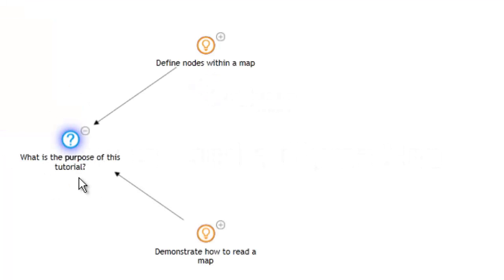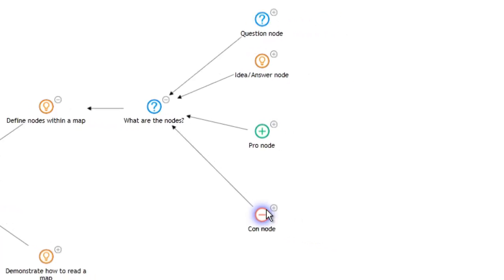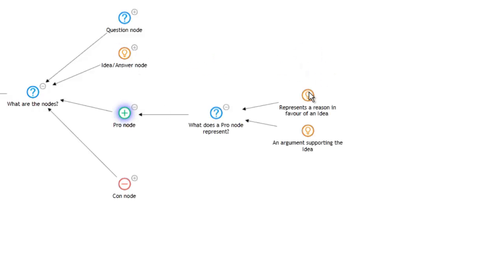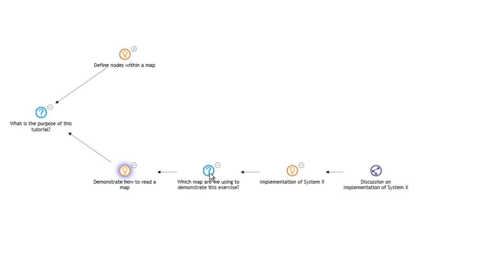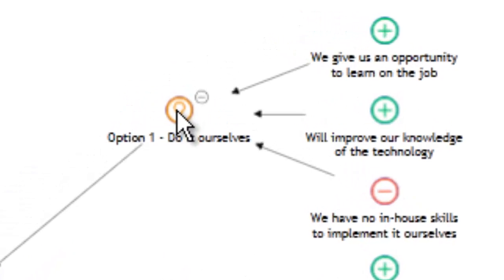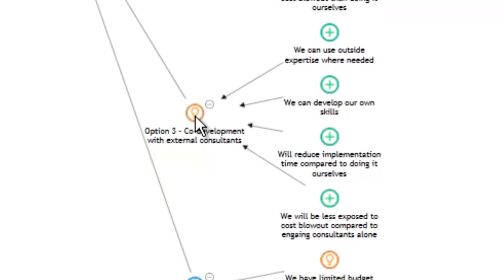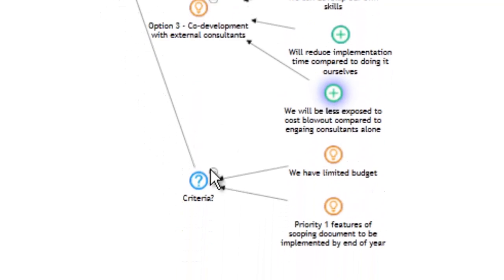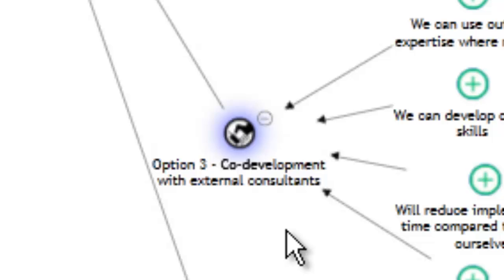How to read Glyma maps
This short video demonstrates how to read Glyma maps